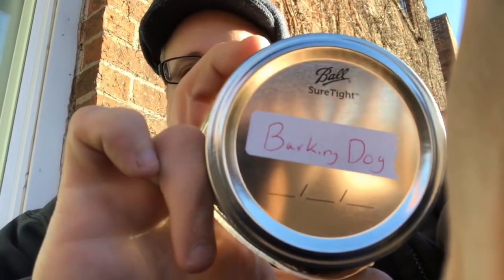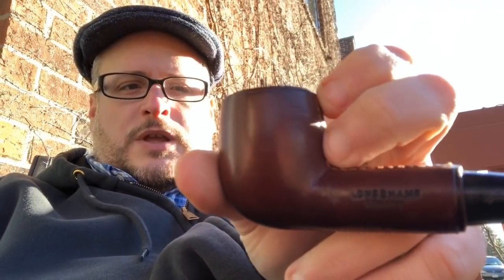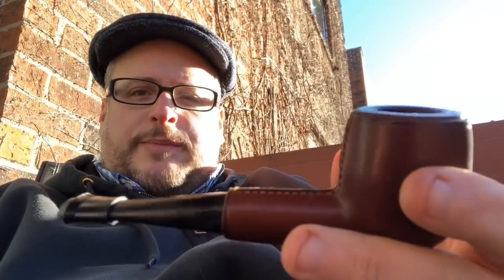Barking Dog Match by Sutliff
Enjoying a fantastic Codger-Latakia blend called Barking Dog by Sutliff.  This “match blend” is a clone of a classic pipe tobacco made long ago that was known as Barking Dog Smoking Mixture.   I highly recommend this blend to anyone who likes codger blends and Latakia.  It has a generous amount of Latakia added that adds a significant amount of smokiness to the tin note and to the smoke.   Fantastic blend!